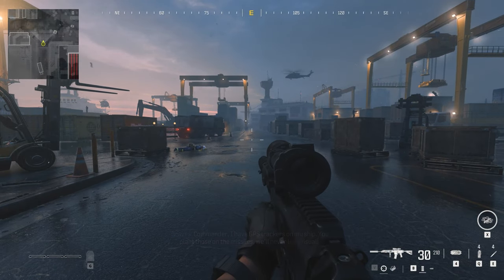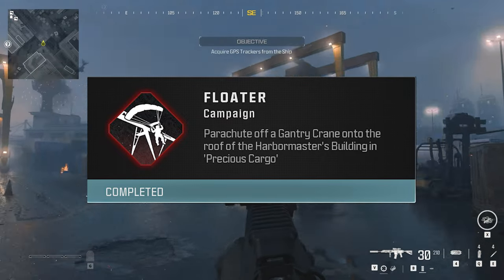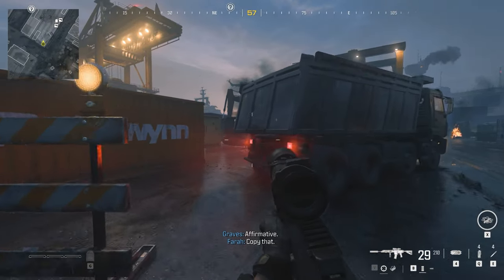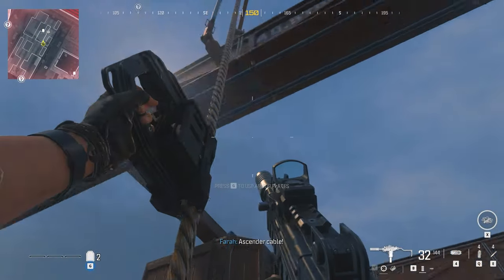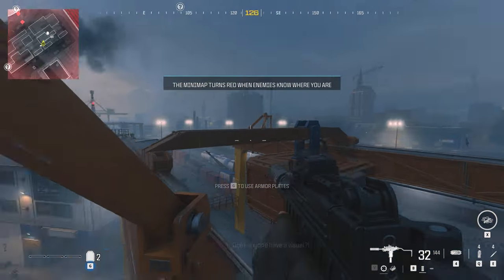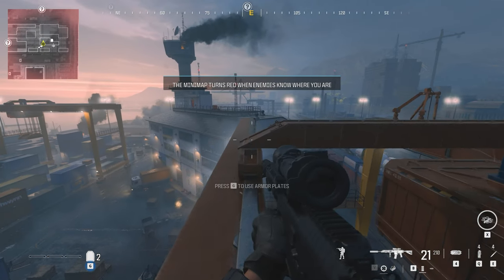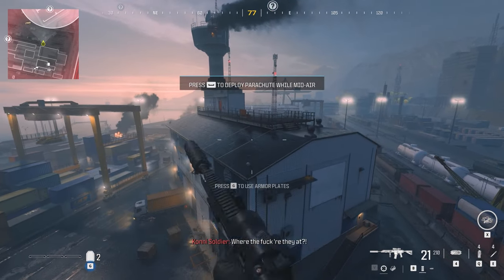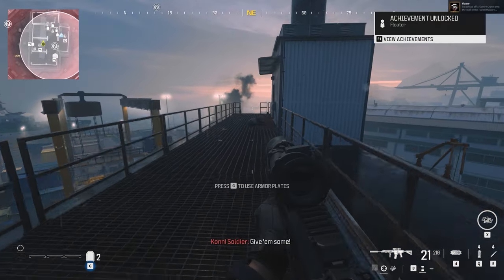Call of Duty Modern Warfare 3 - Floater (Achievement / Trophy Guide)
This short guide video will show you how to get the 2-Fer achievement within Call of Duty MWIII... This achievement / trophy requires you to parachute off a Gantry Crane onto the roof of the Harbormaster's Building in 'Precious Cargo'.

▼ Full PC Specs:
Processor: AMD Ryzen 5950X
RAM: 128GB Corsair Vengeance Pro DDR4 RAM (3200MHz / 16CAS)
Graphics card: Asus TUF 3090
Storage: 1TB Intel 665p M.2 NVMe SSD + 8TB Seagate HDD
Motherboard: Asus ROG CROSSHAIR VIII HERO
Case: Corsair 680x Crystal

About the game:
In the direct sequel to the record-breaking Call of Duty: Modern Warfare II, Captain Price and Task Force 141 face off against the ultimate threat. The ultranationalist war criminal Vladimir Makarov is extending his grasp across the world causing Task Force 141 to fight like never before.
Combat means making choices – different loadouts, different paths through the mission. In addition to the signature, cinematic Call of Duty campaign missions, Call of Duty: Modern Warfare III introduces open combat missions that provide more player choice.